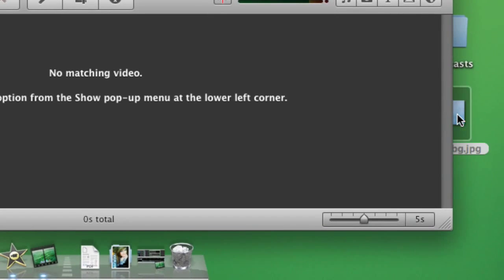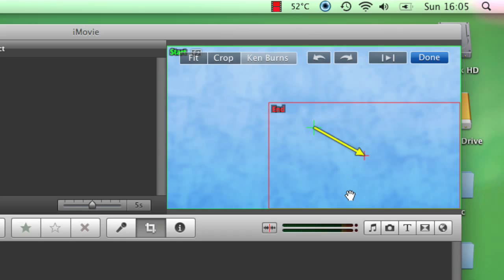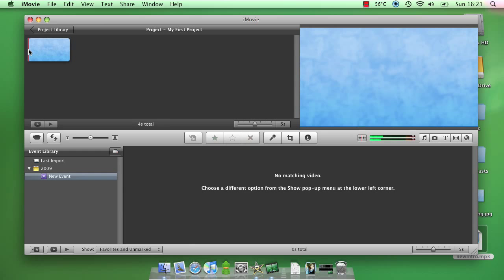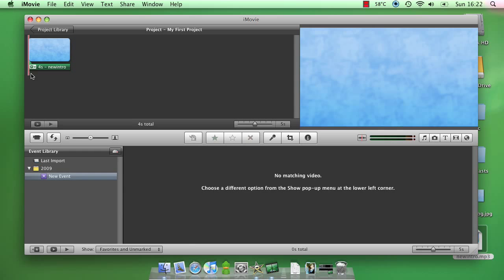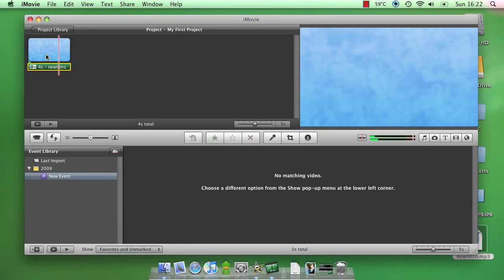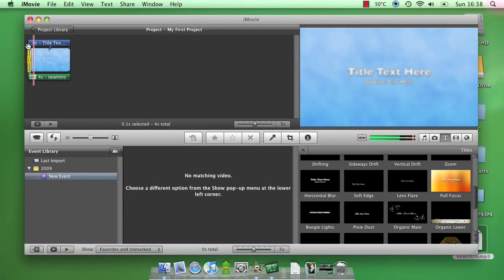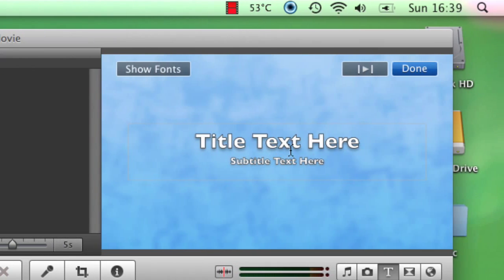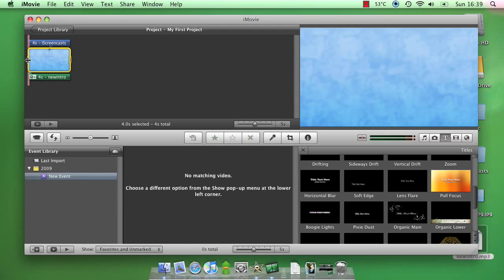Make a Video Intro in iMovie '09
Creating a video intro like the one I use in my videos is really easy in iMovie '09, and in this video I'll take you though how to do it, step by step.